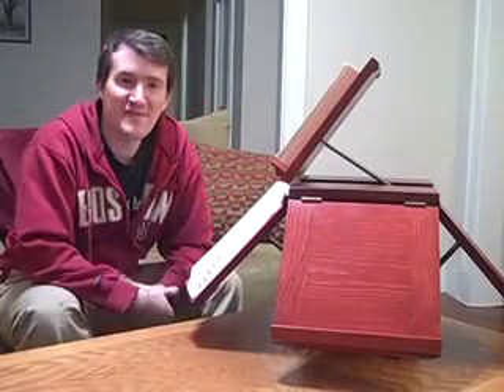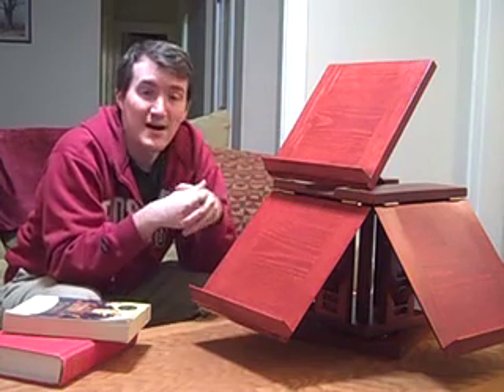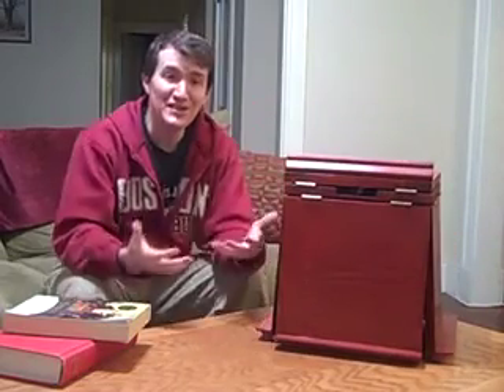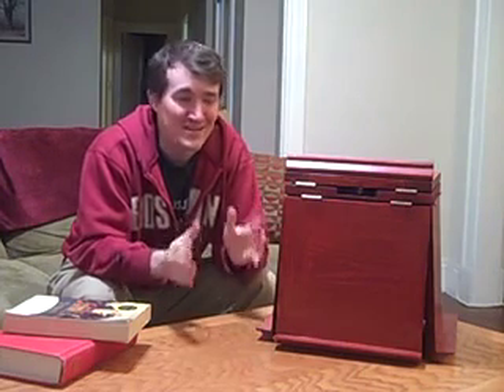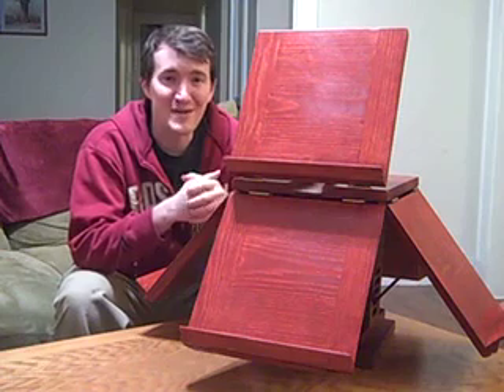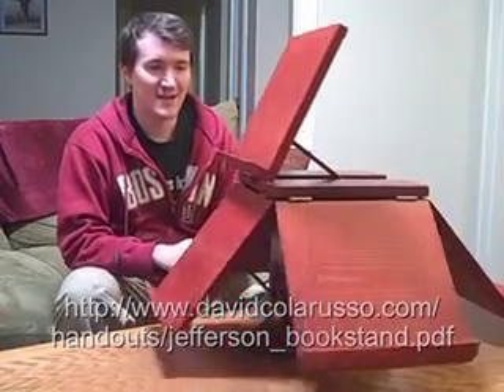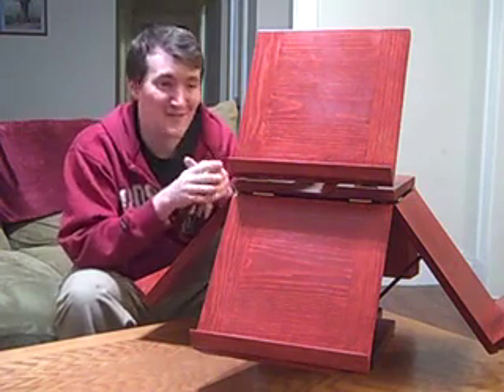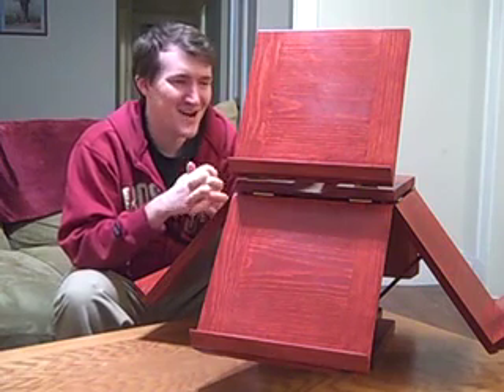How to Make a Thomas Jefferson (Jeffersonian) Bookstand with Downloadable Plans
This video documents the building of a Jeffersonian bookstand that I built for m fiancée's birthday, based on the one found in Thomas Jefferson's office at  Monticello. It's not exactly, a step-by-step, but it should be enough to point you in the right direction if you'd like to make one yourself.